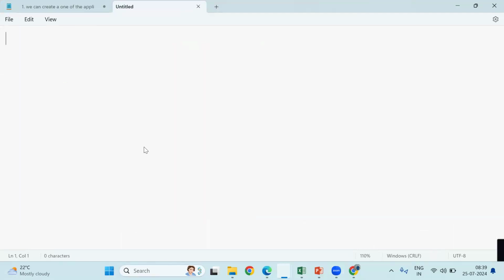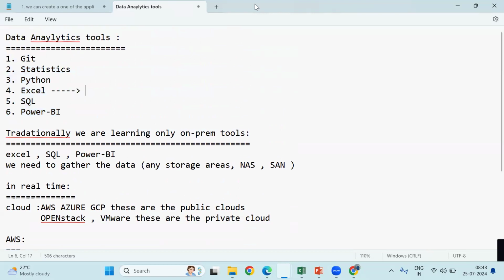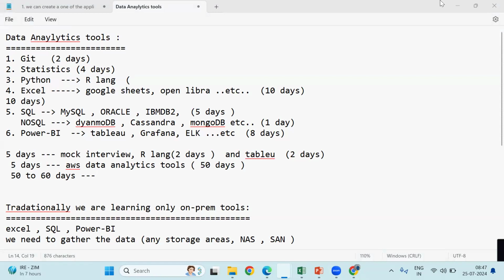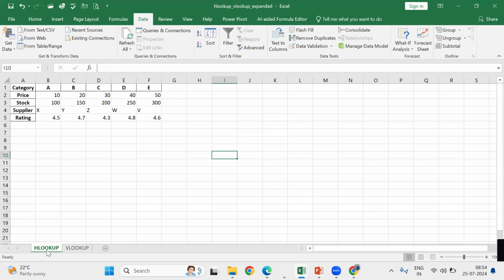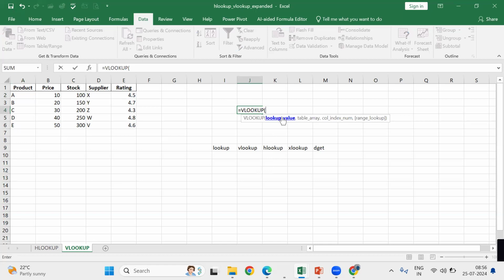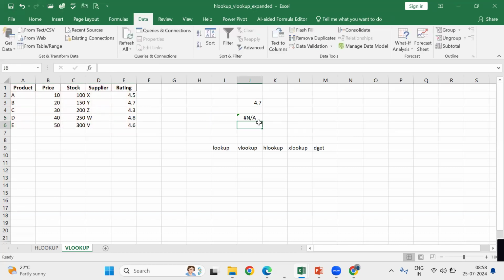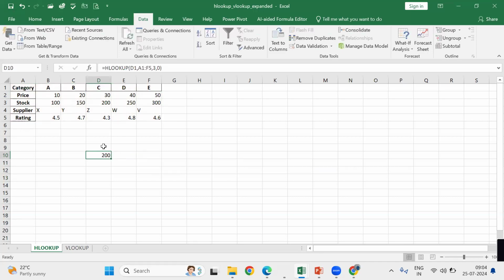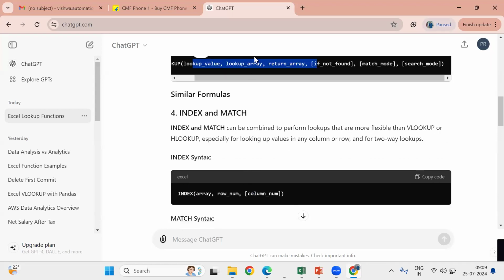DATA ANALYST tutorials || Demo - 2 || by Mr. Vishwa On 25-07-2024 @8:30AM IST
DATA ANALYST (PYTHON + POWER BI + MICROSOFT EXCEL + MYSQL + GIT) tutorials || Demo - 2 || by Mr. Vishwa On 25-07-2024 @8:30AM IST
Java tutorial by durga sir